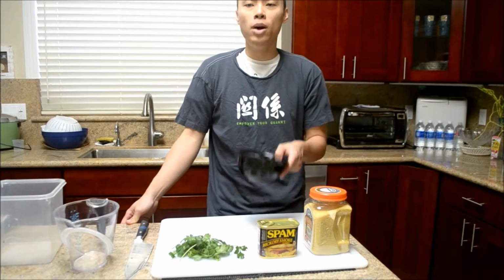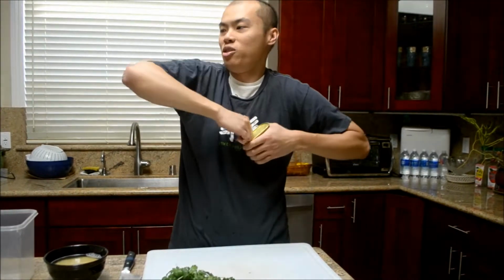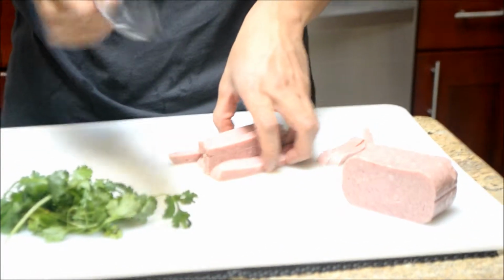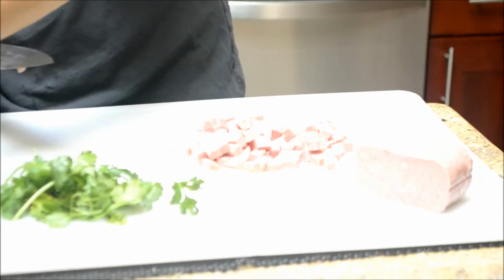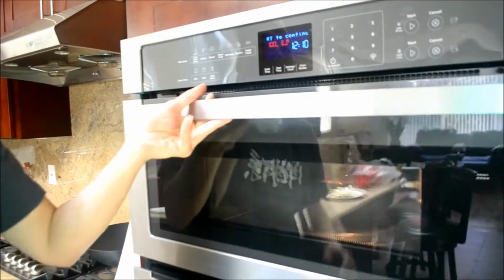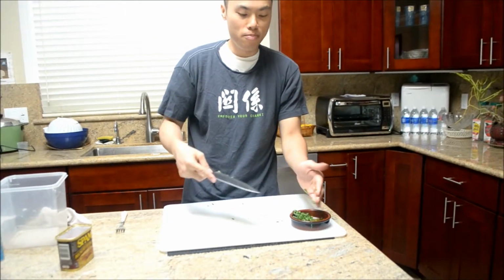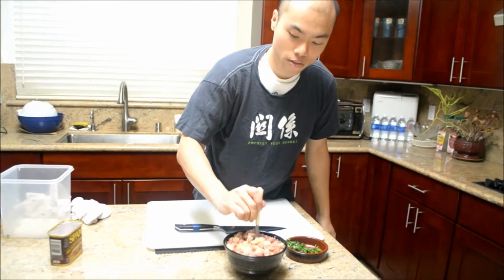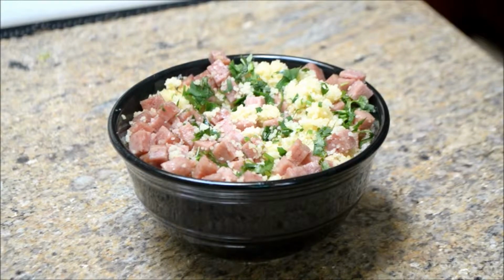Couscous and Spam in a microwave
Nuke It: the microwave cooking show for campers
Episode 4: Couscous and Spam